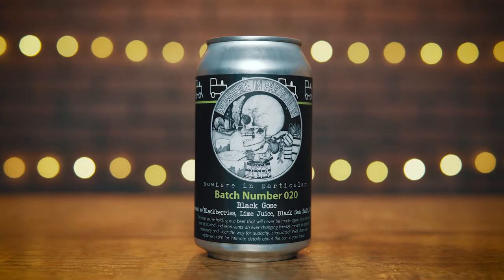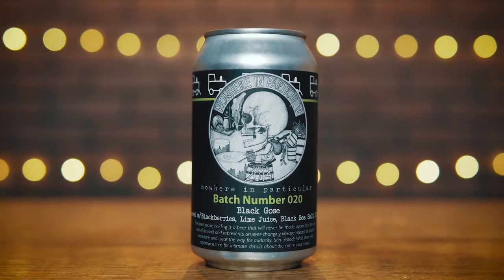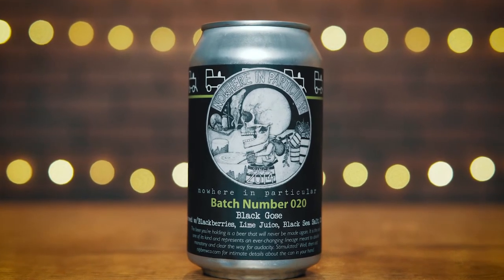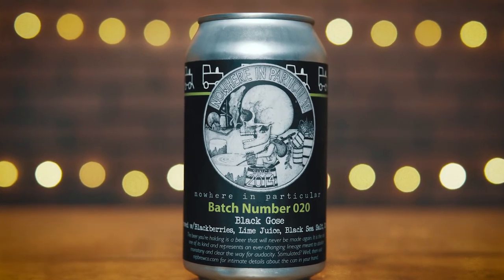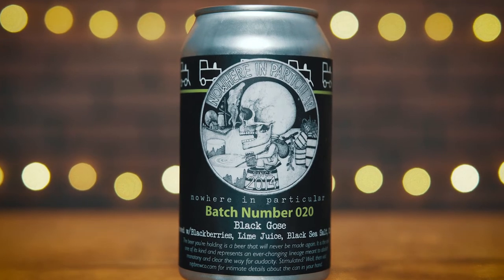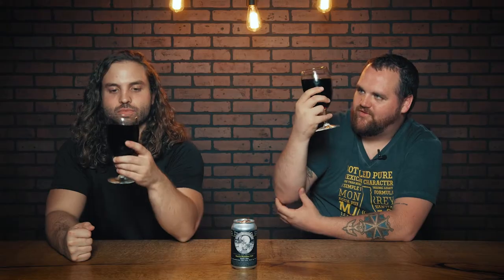Black Gose By A Gypsy Brewer: Batch Number 020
Batch No 020 Black Gose is an ale brewed with blackberries, lime juice, black sea salt, and coriander made by gypsy brewer Nowhere In Particular.

The views, thoughts, and opinions expressed in BruRevu belong solely to Brady and Corey, and not necessarily to Brady and Corey’s employers, organizations, committees or other groups or individuals.

BruRevu, Brady and Corey are not responsible for any errors or omissions, or for the results obtained from the use of this information. All information in the video is provided “as is”, with no guarantee of completeness, accuracy, timeliness or of the results obtained from the use of this information